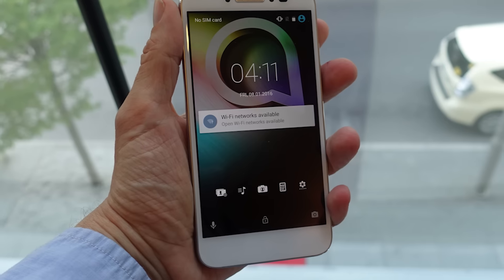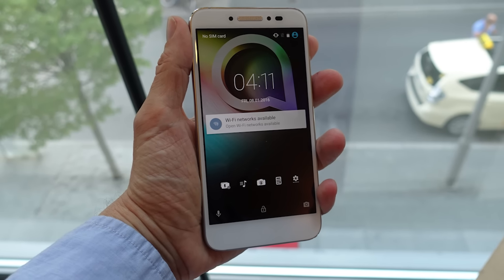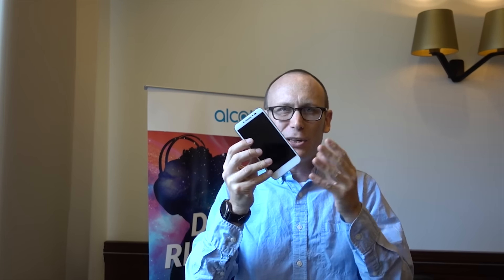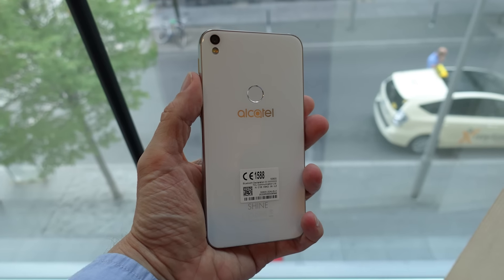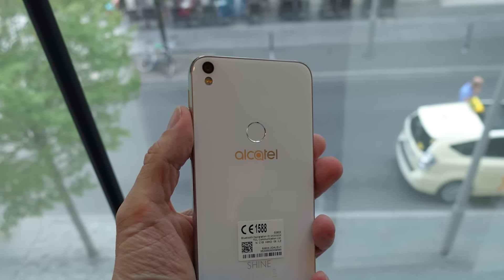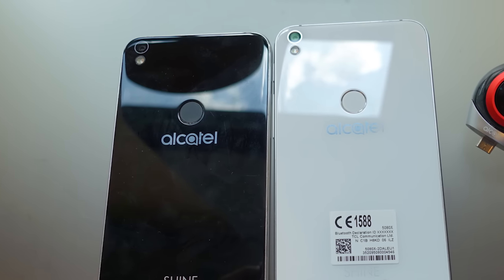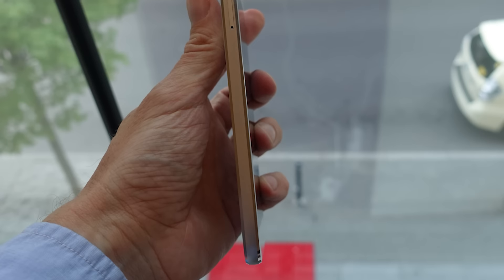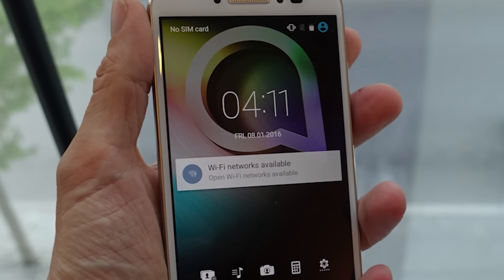Hands On with the Alcatel Shine Lite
Alcatel's Shine Lite isn't a spec powerhouse, but it has a lovely glass-and-metal build for just $199.